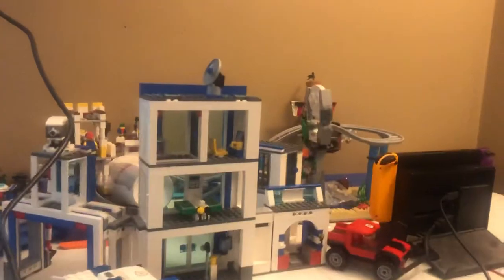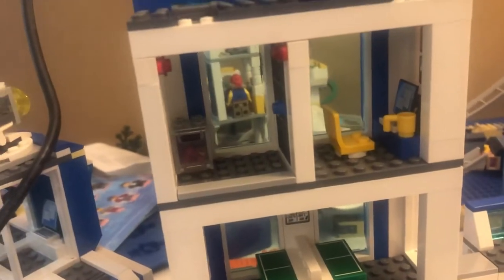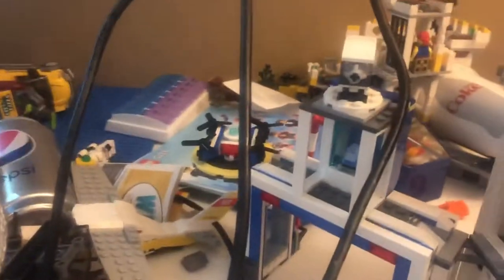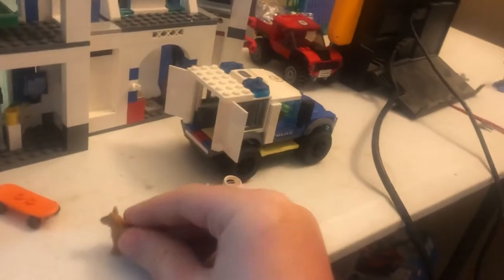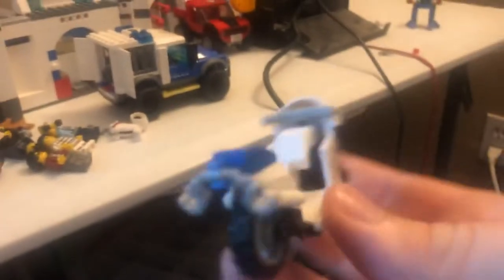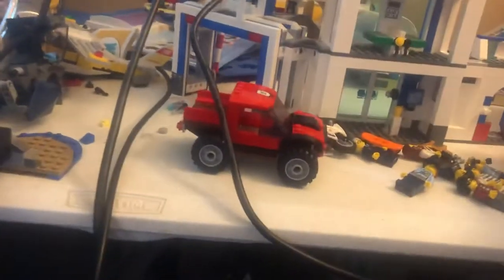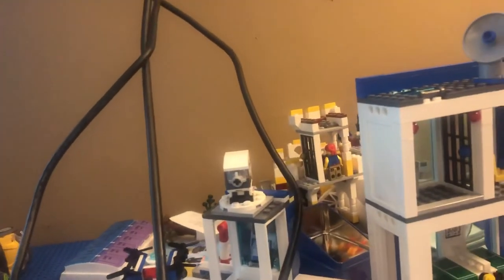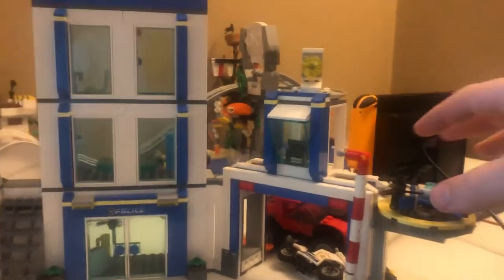Lego city police station 60246 Review